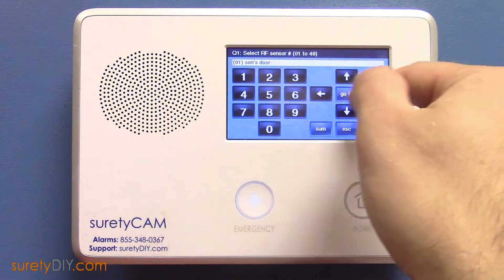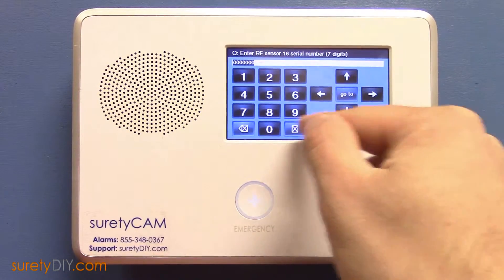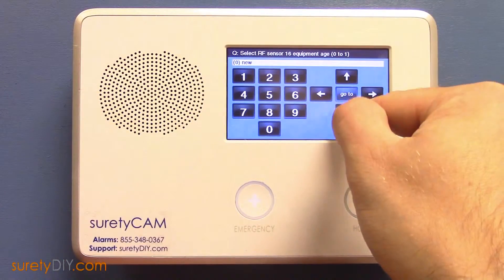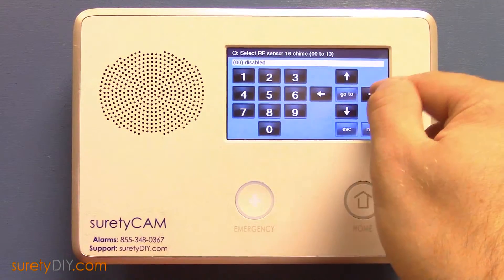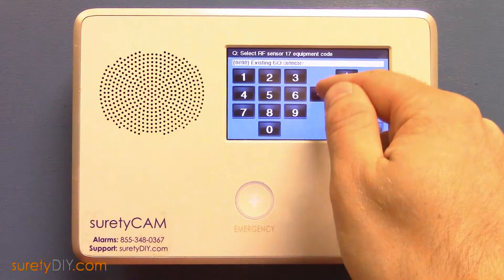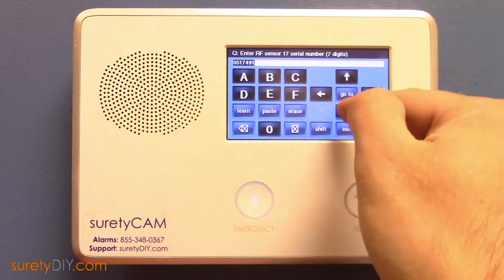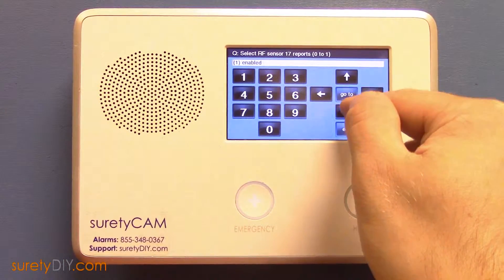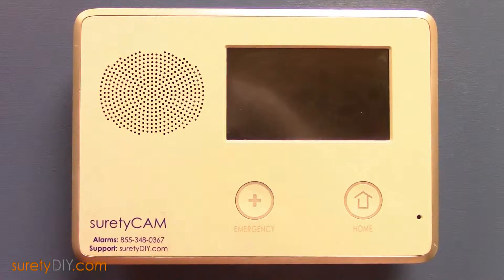How to Program a Combined Window/Shock Sensor (RE201 + Shock) into 2GIG Go!Control Panel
If you have made a combined window/shock sensor and need to program it into your 2GIG panel, follow these steps.